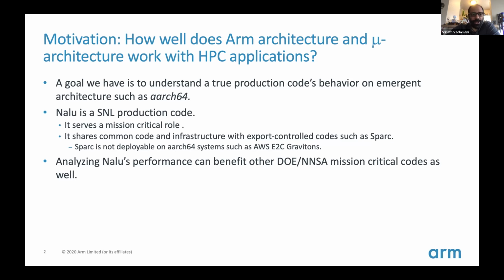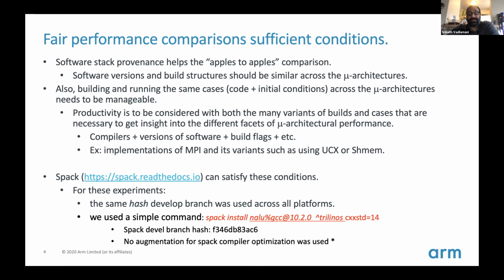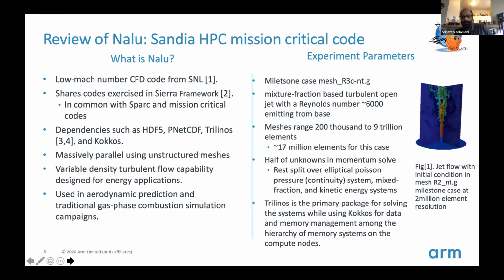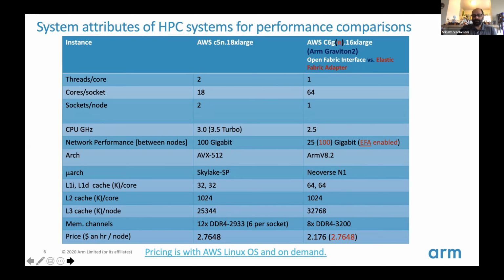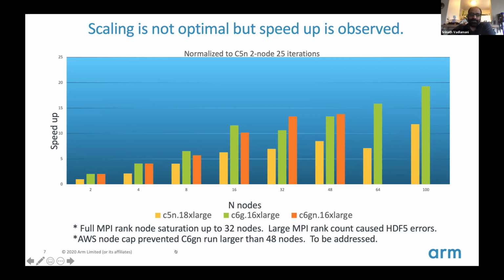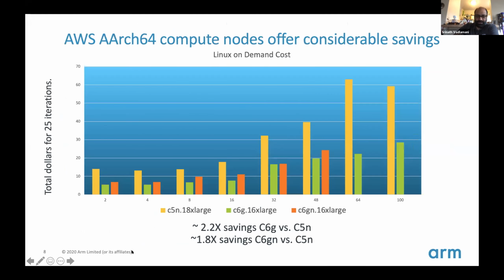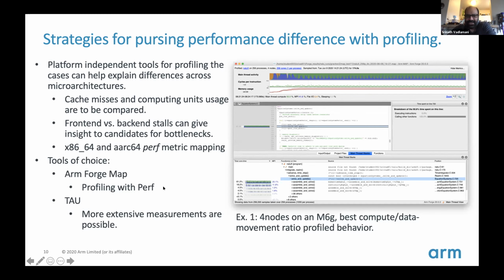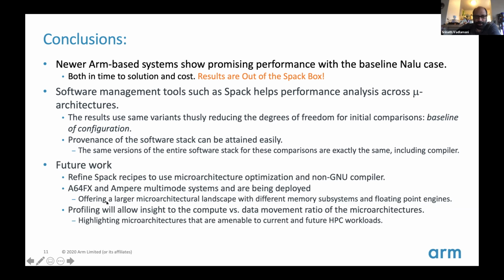2021 ISS Conference Srinath Vadlamani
Srinath Vadlamani (Arm) gives a talk titled "Performance exploration of NALU on aarch64 systems" at the 2021 SEA's Improving Scientific Software Conference.